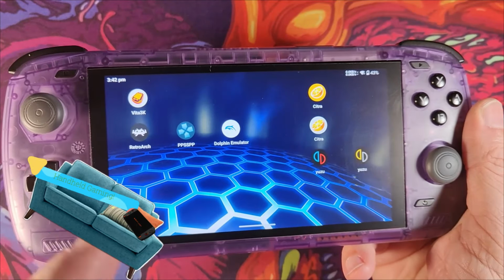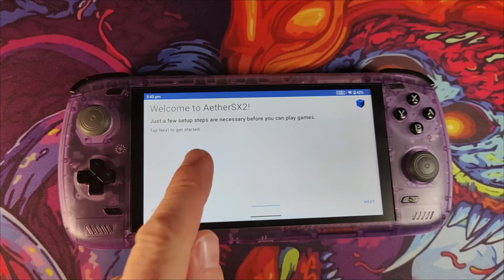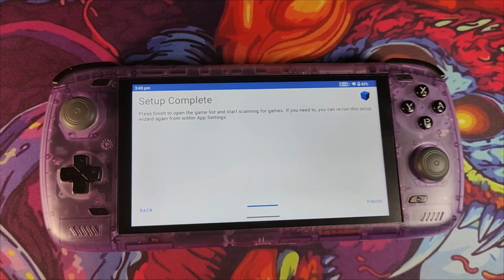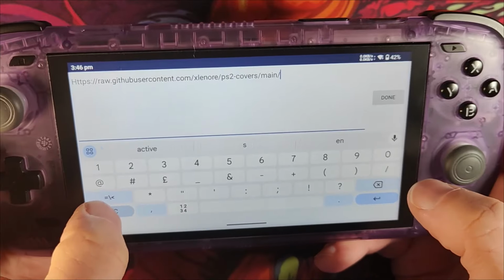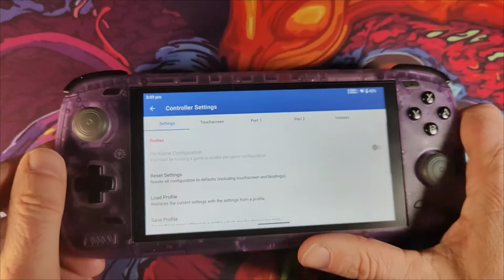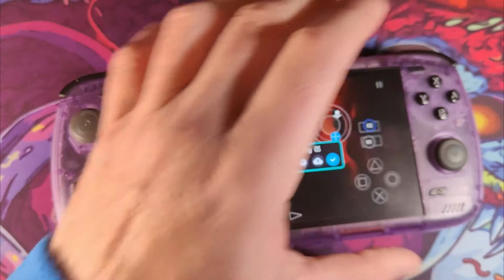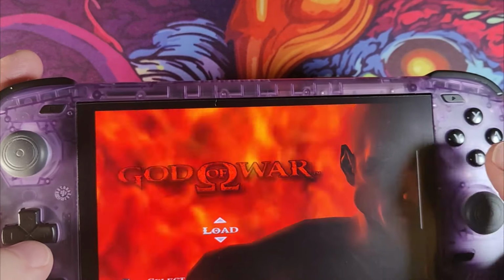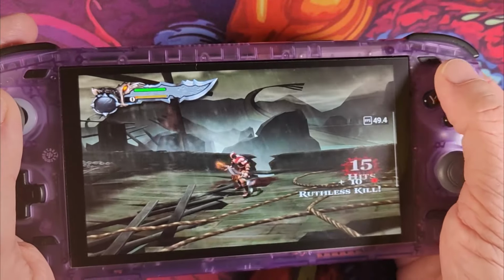Lets setup the ODIN2 for PS 2 Emulation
In this video I'll quickly talk you thought setting up AetherSX2 on your ODIN2 so you too can enjoy high quality Play station 2 emulation on the go.

Credits to  Xlenore Github for making it easy to scrape box art;

For 2D box art you will need this link from Xlenore